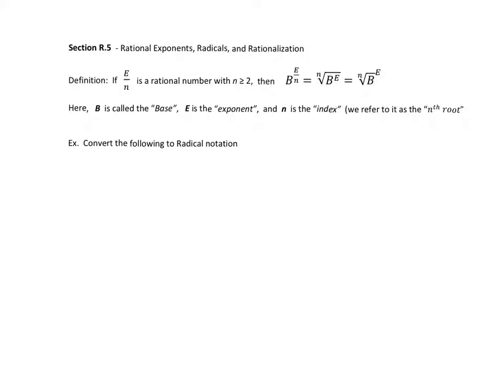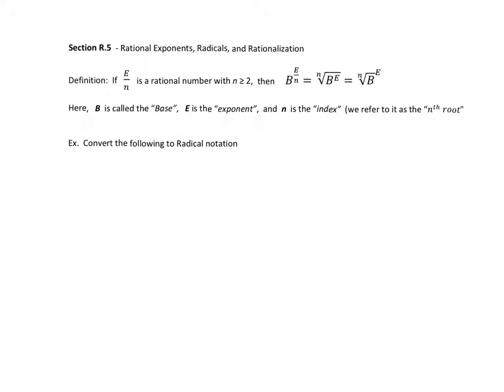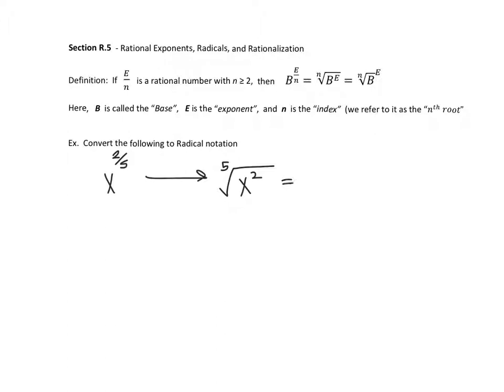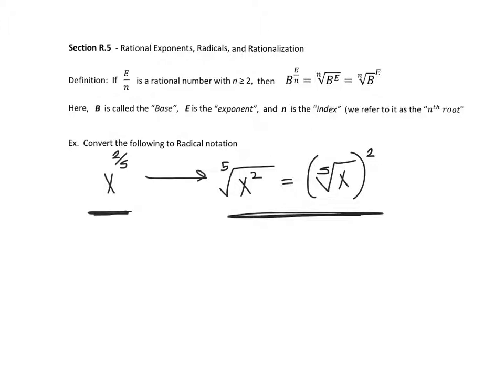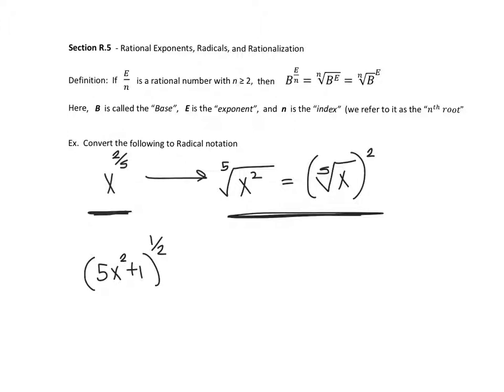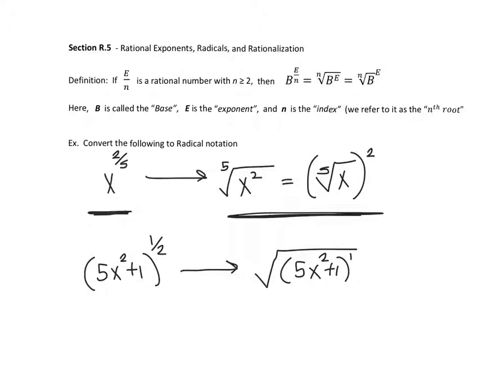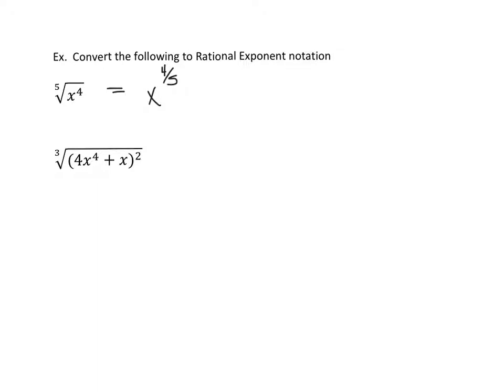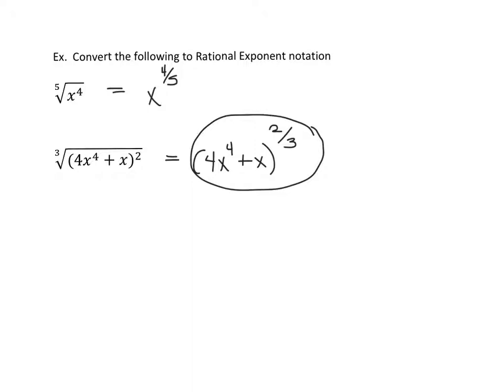Rational Exponent & Radical Notation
This video explains how to convert an expression written with a rational exponent to Radical notation.